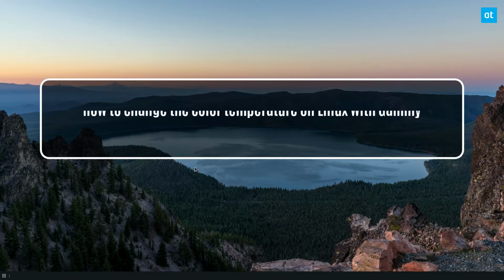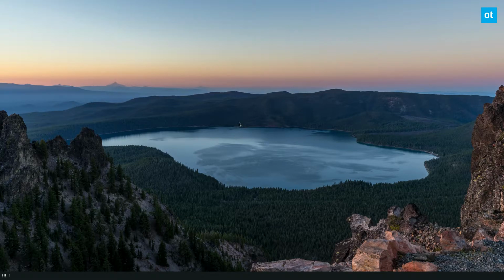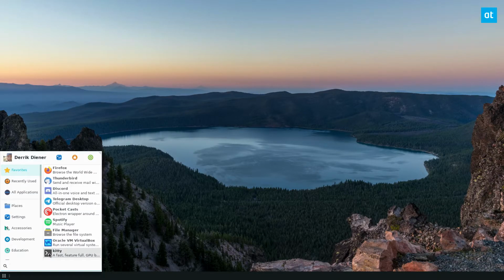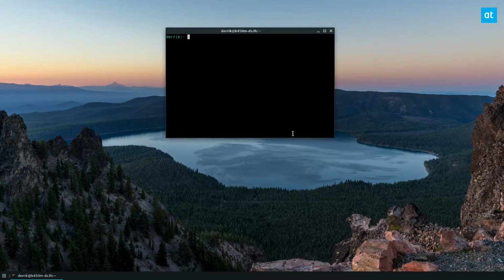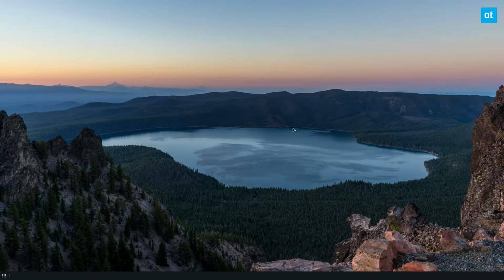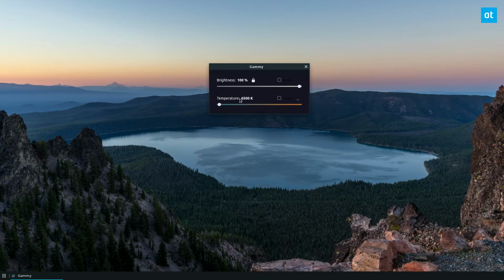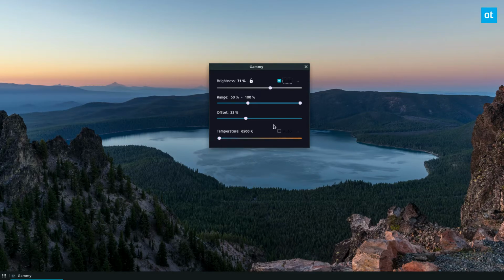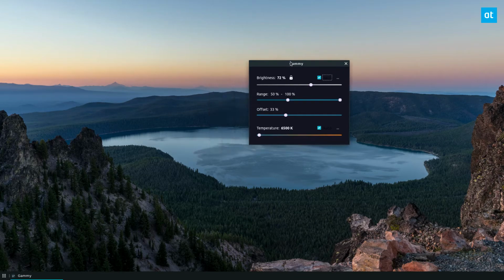How to change the color temperature on Linux with Gammy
Gammy is a neat little Linux program that you can install to change your monitor’s color temperature. It can also automatically change and adjust the brightness on your screen based on the colors it is displaying.